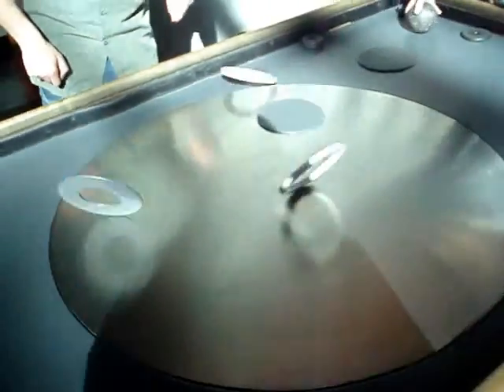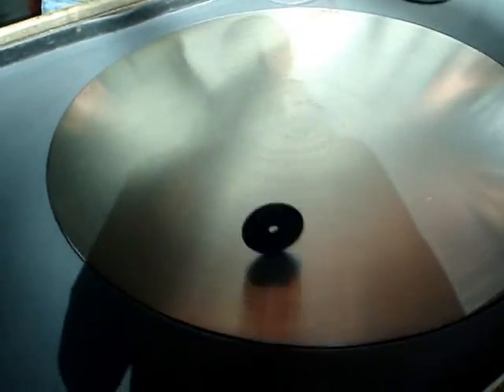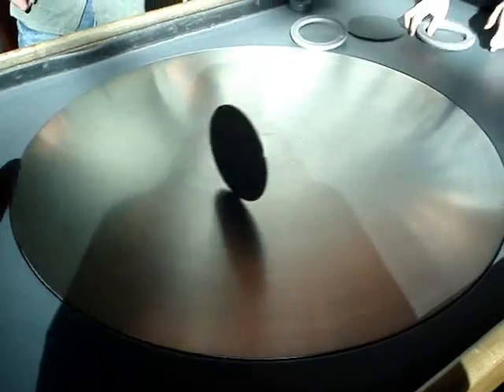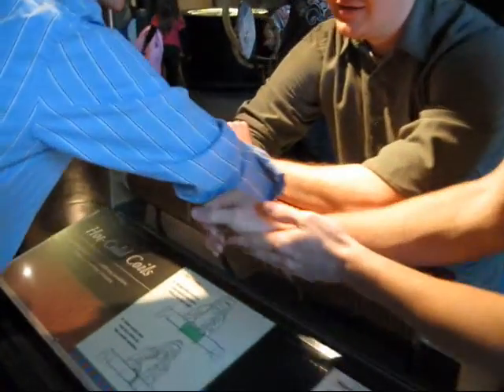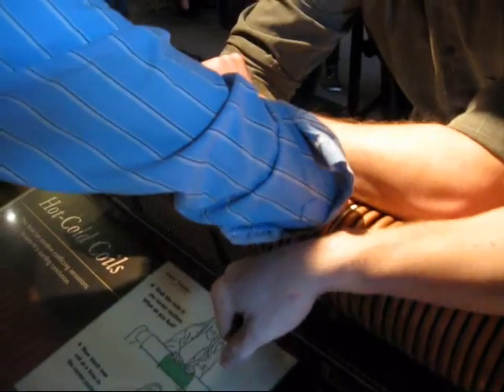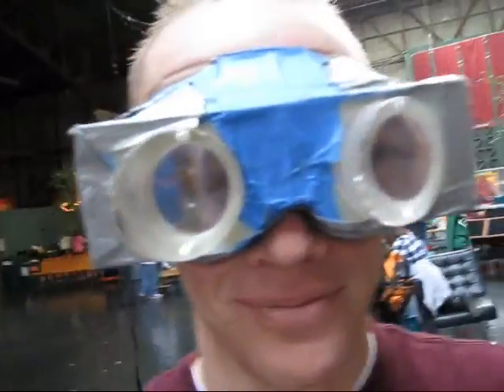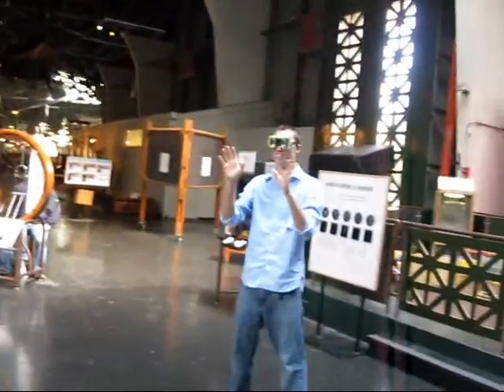Exploratorium 2010 EERI Trip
Compilation of fun stuff at the exploratorium.